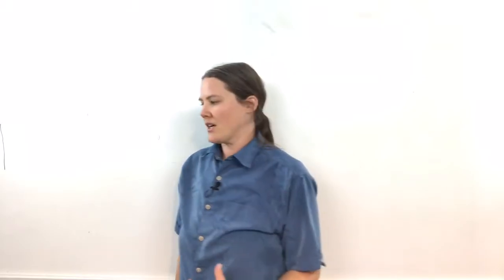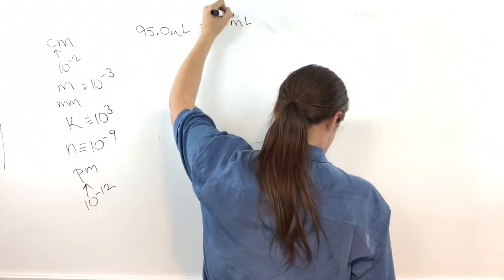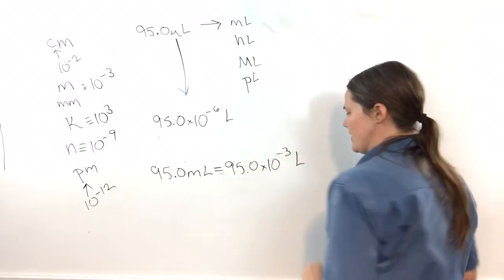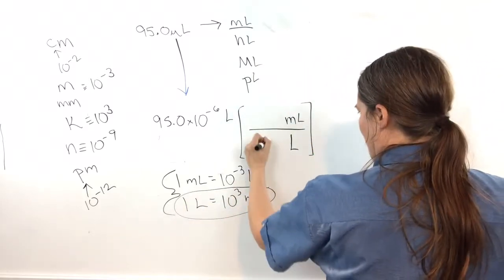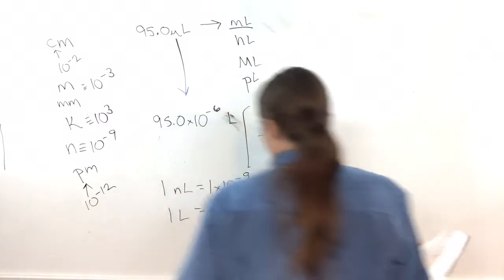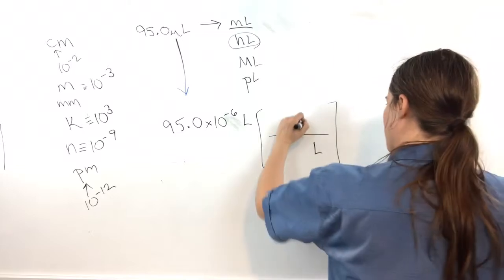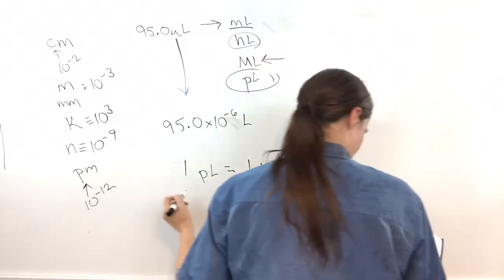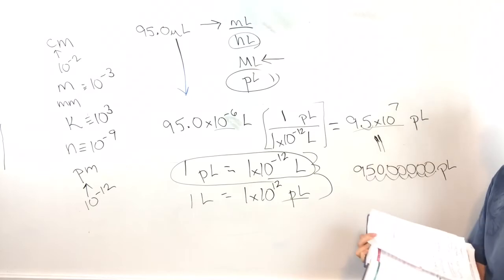Conversion Between Metric Units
How to convert between different metric units.